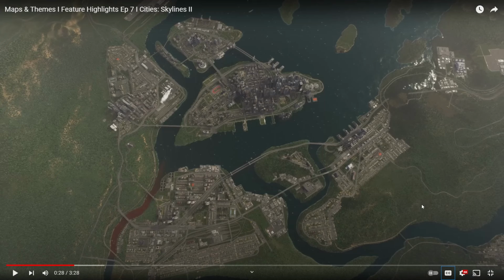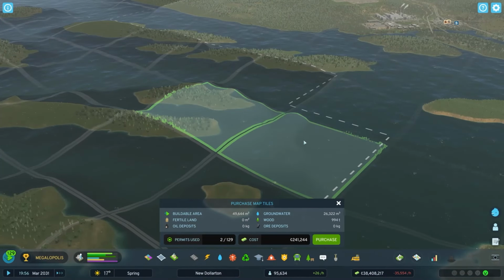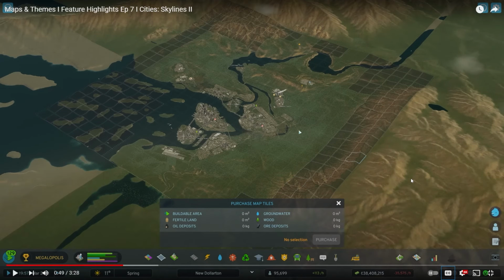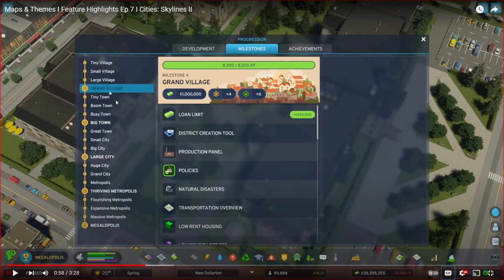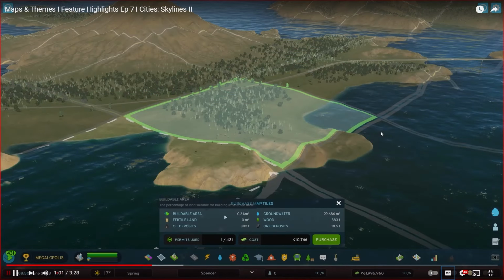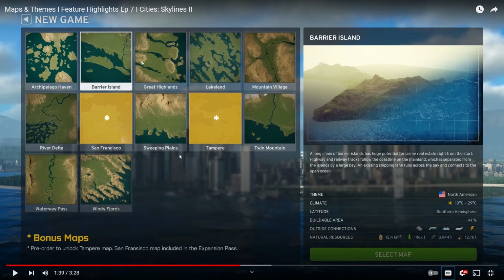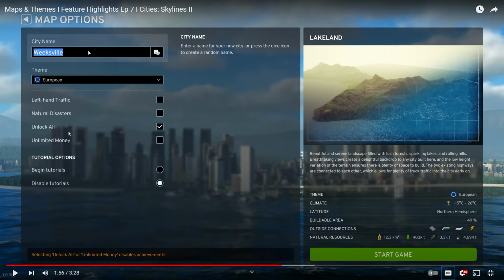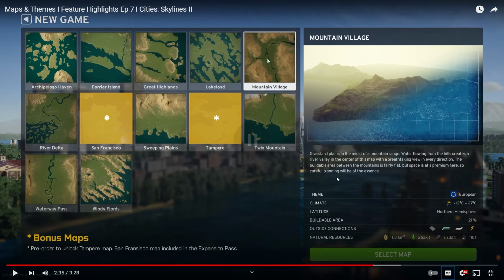Maps & Themes in Cities Skylines 2... You Can BUY 441 TILES!!!